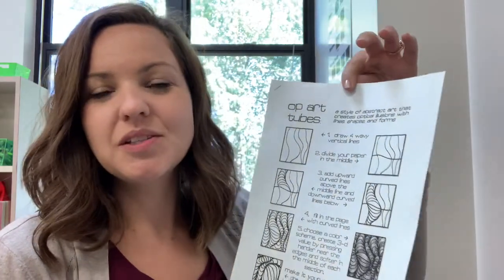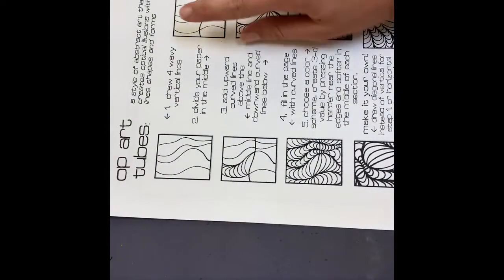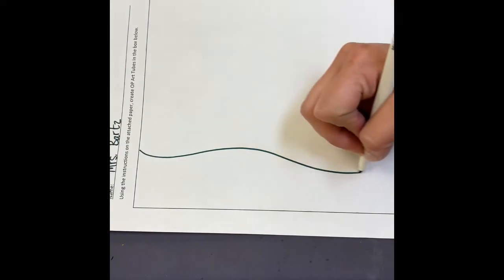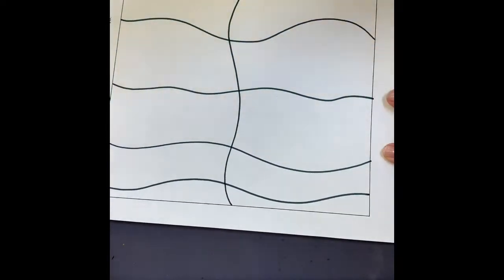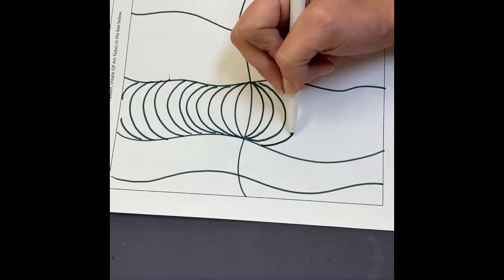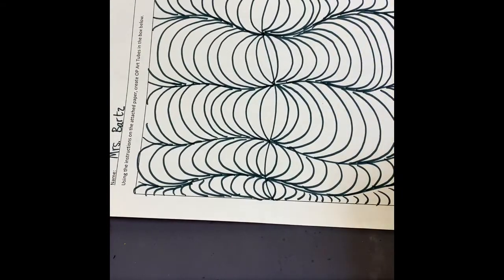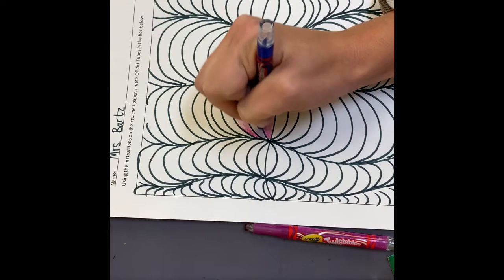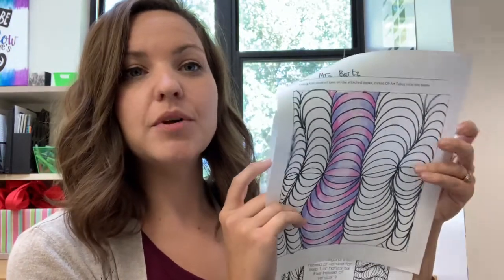5th OP Art